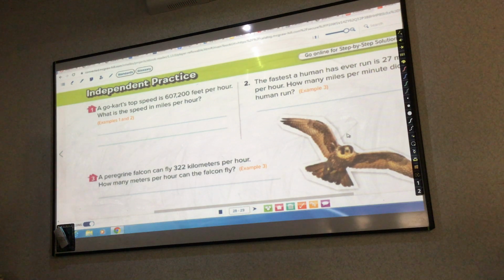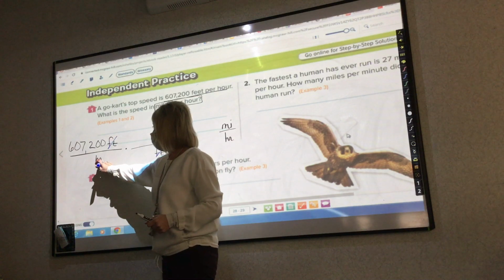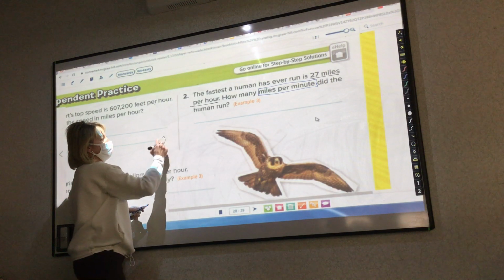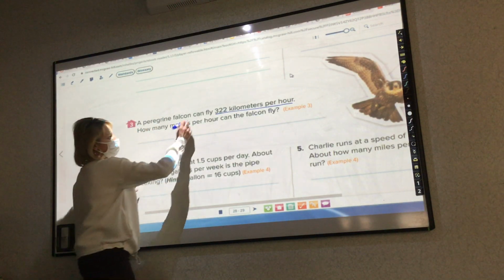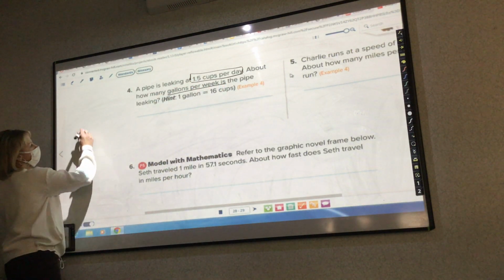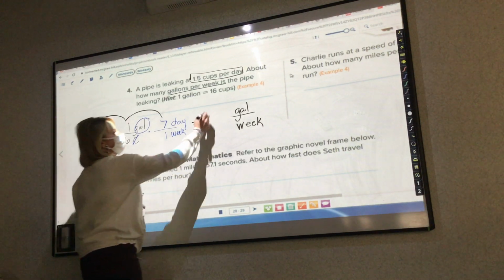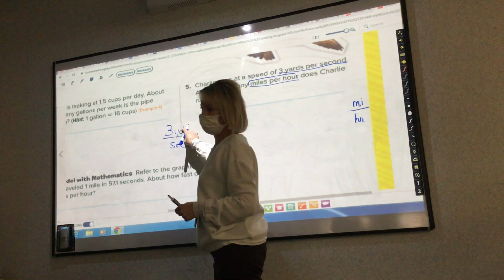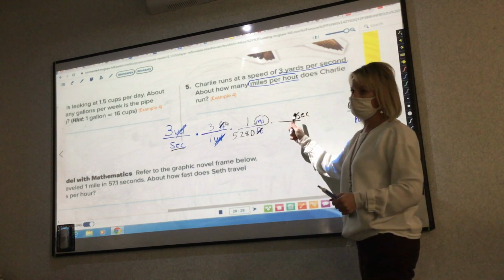Gen Ed Chap 1 Les 3 Converting Rates